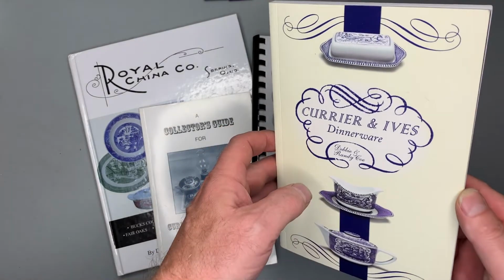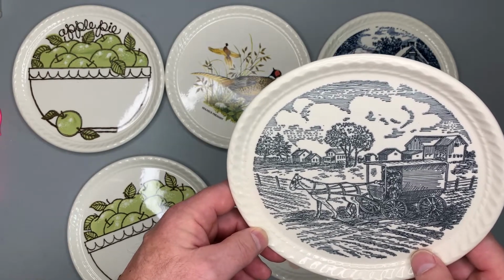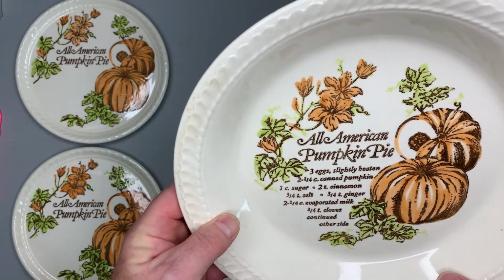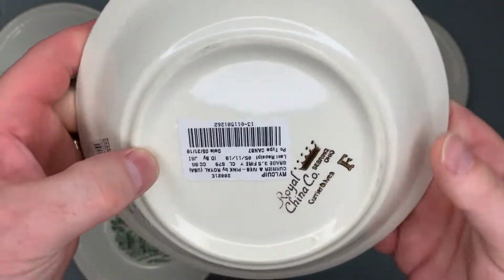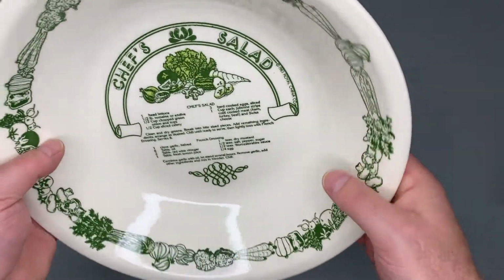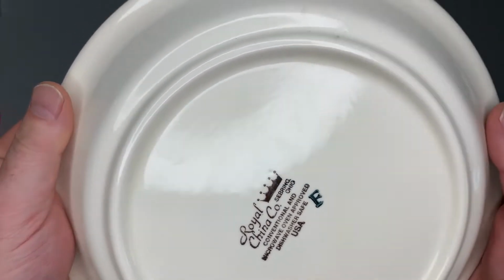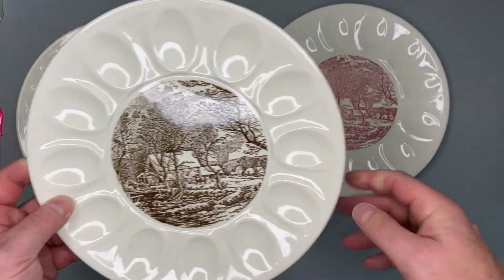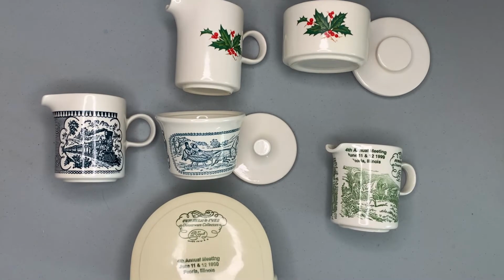Royal China Currier & Ives Dinnerware Collectors Club Folckemer Convention video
This video was made for the "Currier & Ives Dinnerware Collectors" club for their 2022 convention held in Peoria IL July 14 - 16.